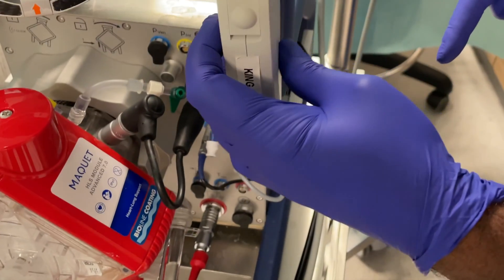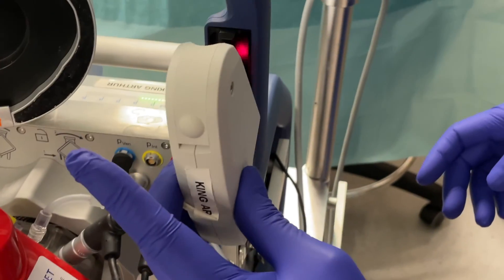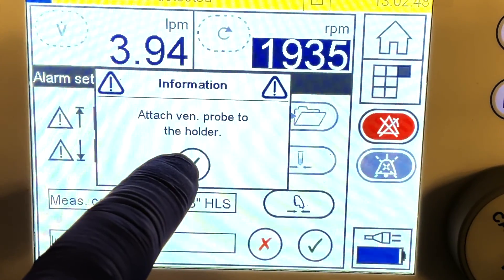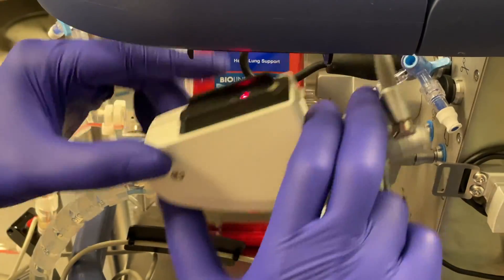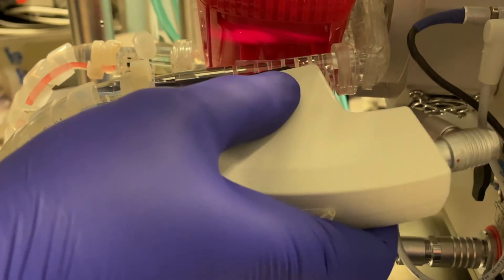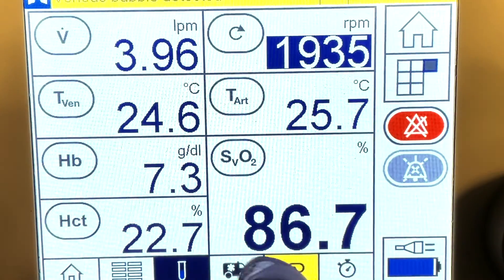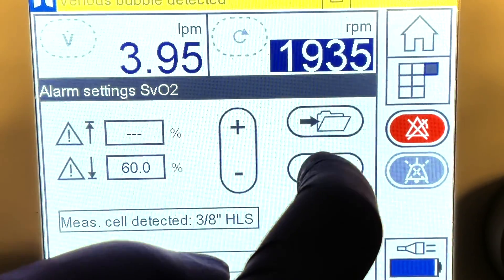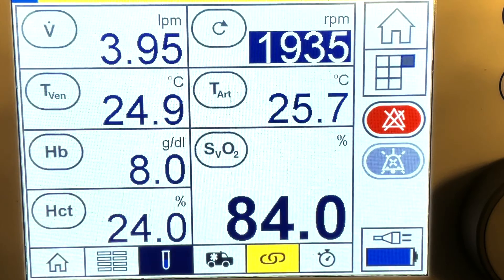Cardiohelp Venous Probe Calibration